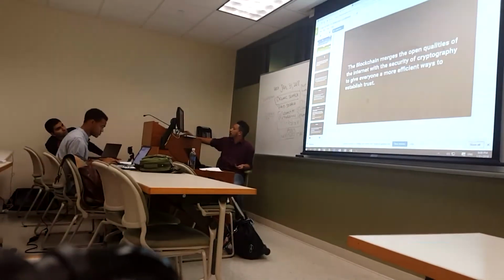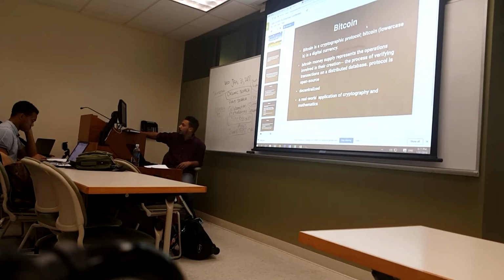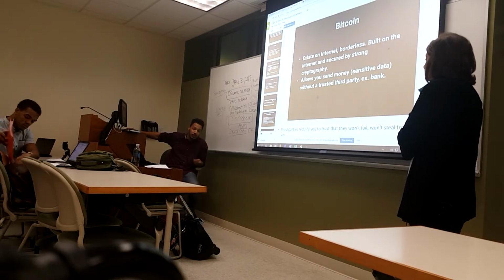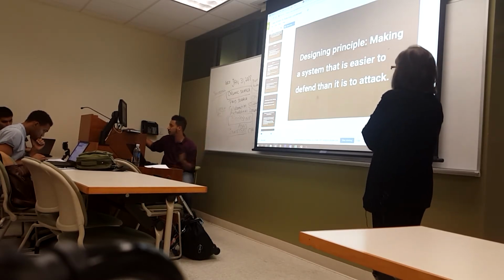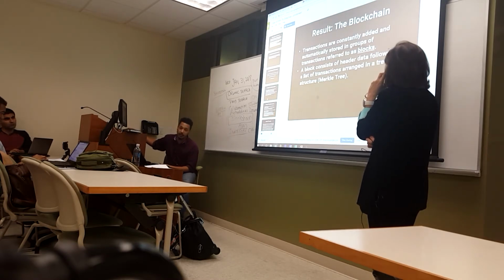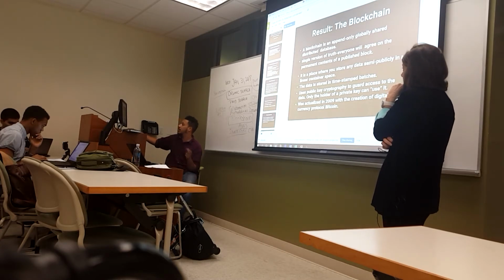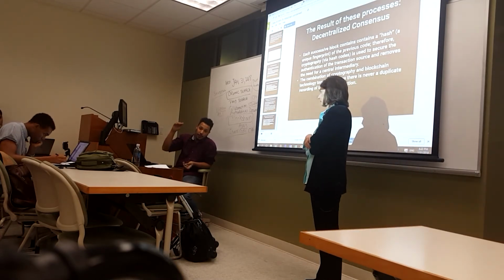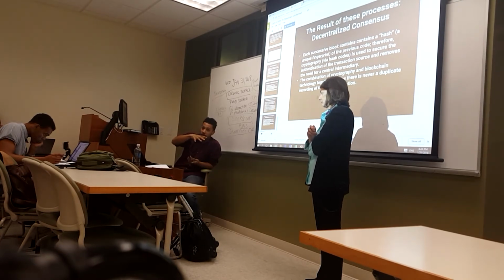2-21-18_W_BackTests01.1_TG_(Now)Air-Open=669-247-6737_A Rush_A Rush's live broadcast (305)OnTrial.co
Technology Guide 1 -- Hardware

2-21-18_W_BackTests01.1_TG_(Now)Air-Open=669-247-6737_A Rush_A Rush's live broadcast (305)OnTrial.co

True/False

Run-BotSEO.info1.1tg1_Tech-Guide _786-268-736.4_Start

1. Computer technologies become obsolete faster than other technologies in the organization.

Answer: True
Section Reference 1: Introduction
Difficulty: Easy
Learning Objective 1: LO TG1.1 Analyze the major hardware issues that affect information workers in today's business environment.

2. A supercomputer is the term given to the latest technology.

Answer: False
Section Reference 1: Strategic Hardware Issues
Difficulty: Medium
Learning Objective 1: LO TG1.2 Discuss the strategic issues that link hardware design to business strategy.

3. A mainframe is a type of server.

4. A thin-client system is a desktop computer that doesn’t have locally installed software.

5. Laptop, notebook, and netbook computers cost more than desktops because of their portability.

6. Each generation of computer hardware has exhibited increased processing power and decreased costs.

Answer: True
Section Reference 1: Computer Hierarchy
Difficulty: Easy
Learning Objective 1: LO TG1.3 Describe the hierarchy of computers according to power and their respective roles.

7. Minicomputers are relatively small, inexpensive computers that perform the same functions as mainframe computers, but to a limited extent.

8. The mouse is the most common input device.

Answer: False
Section Reference 1: Input and Output Technologies
Difficulty: Easy
Learning Objective 1: LO TG1.4 Differentiate the various types of input and output technologies and their uses.

9. Source data automation uses various technologies to input data with minimal human intervention.

10. Microcontrollers are computer chips that are embedded in products and technologies of various types and sizes.

Answer: False
Section Reference 1: The Central Processing Unit
Difficulty: Easy
Learning Objective 1: LO TG 1.5 Describe the design and functioning of the central processing unit.
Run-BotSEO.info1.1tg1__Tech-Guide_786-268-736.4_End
1tg01_Tech-Guide_Quiz